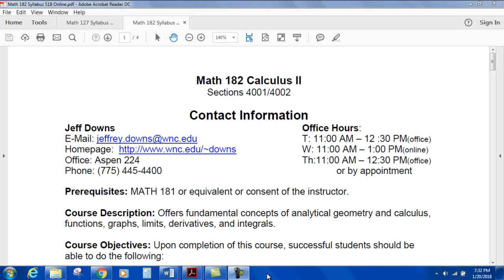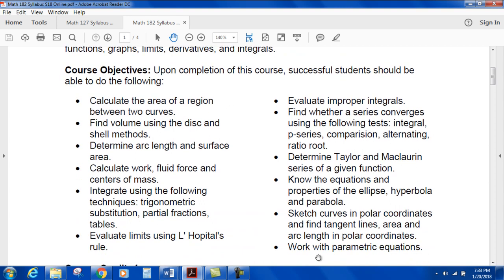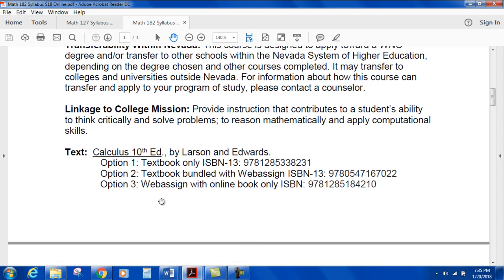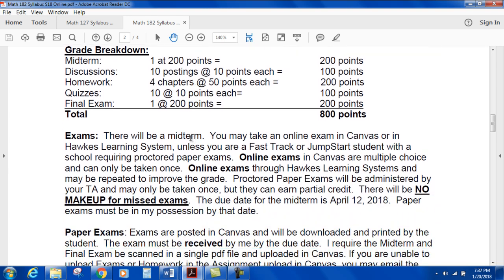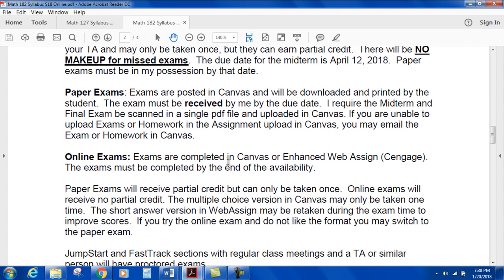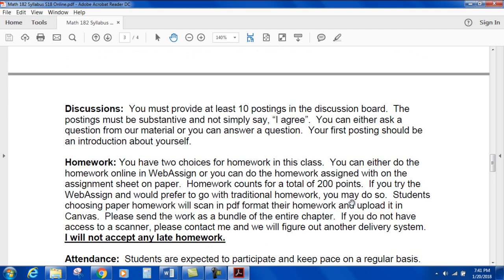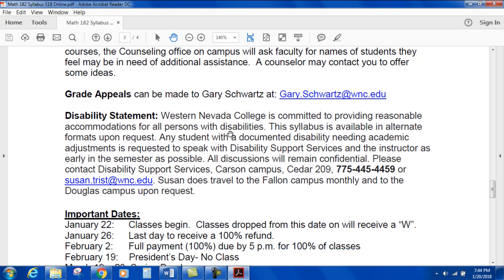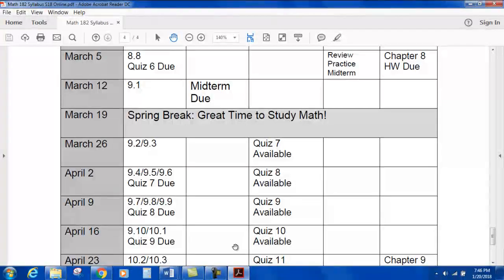Math 182 Syllabus Review Spring 2018